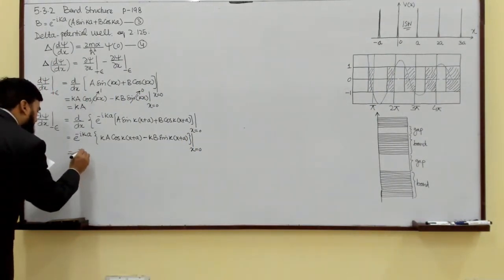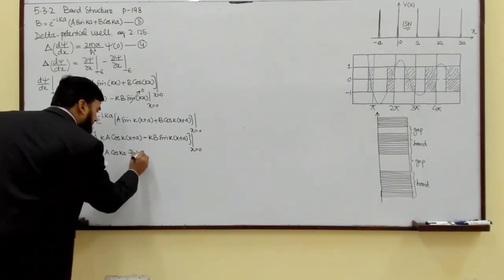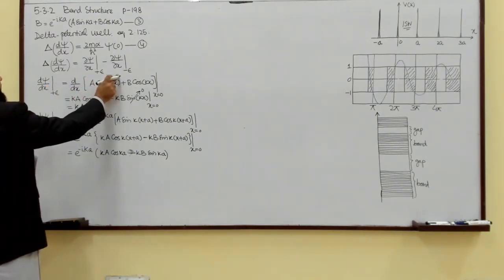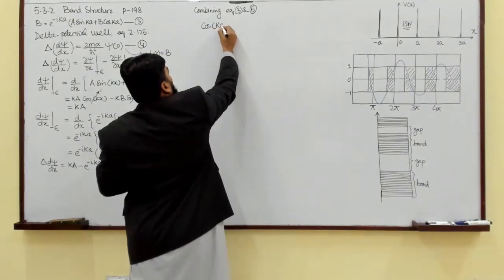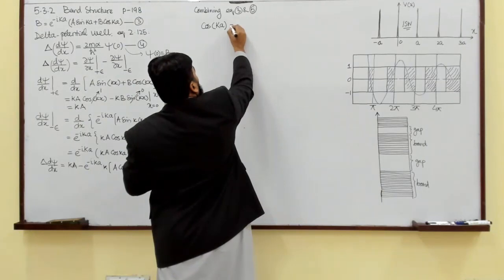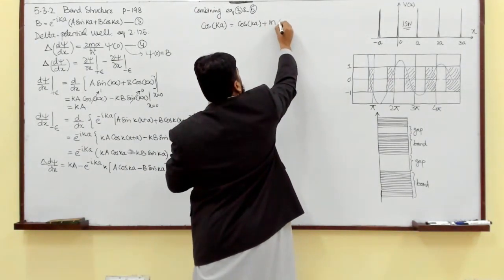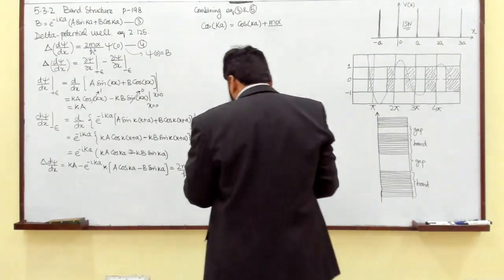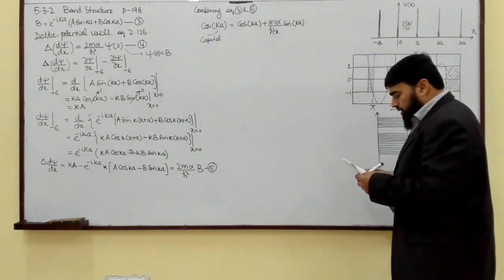L49.3 Band structure in quantum mechanics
0:00 - Introduction to derivative of wave function
0:20 - Derivation of wave function with respect to x
0:47 - Calculating e−ikx and applying boundary conditions
1:09 - Utilization of equation for wave function at x=0
1:47 - Explanation of equation for dψ/dx
3:10 - Discussion on sine function and boundary conditions
5:37 - Substituting into equation for energy values
7:08 - Introduction to new substitutions and simplifications
9:27 - Plotting the function of z and analyzing the behavior
13:07 - Forbidden and allowed regions for electron probability

Dive deep into the fascinating world of quantum mechanics with this detailed lecture on band structure theory! In this session, we explore the behavior of electrons in materials, focusing on the Dirac comb, Bloch theorem, and how periodic potentials give rise to energy bands and forbidden gaps. Using illustrative graphs and step-by-step explanations, we solve the Schrödinger equation for a periodic potential and uncover concepts like Dirac delta potentials, boundary conditions, and the quantization of wavevectors. Perfect for students and enthusiasts looking to understand the interplay between quantum mechanics and solid-state physics.

Quantum mechanics, band structure theory, Bloch theorem, periodic potentials, Dirac comb, Dirac delta potential, Schrödinger equation, energy bands, forbidden gaps, wave functions, solid-state physics, quantum mechanics lecture, energy quantization, electron behavior in materials, conduction bands, valence bands, periodic lattice,